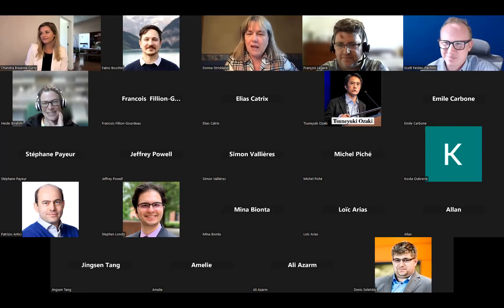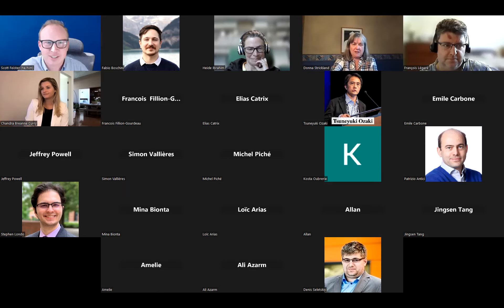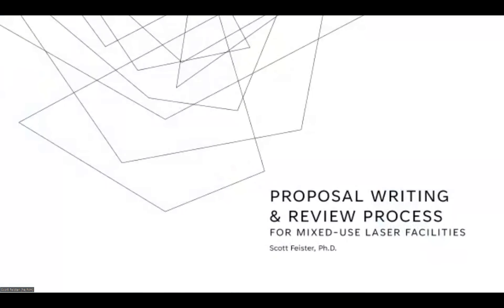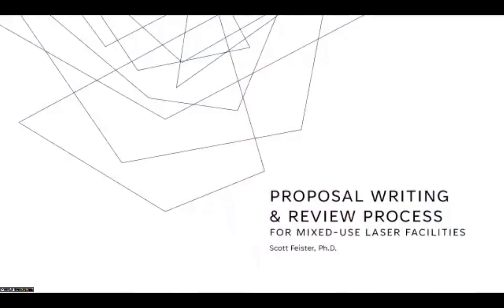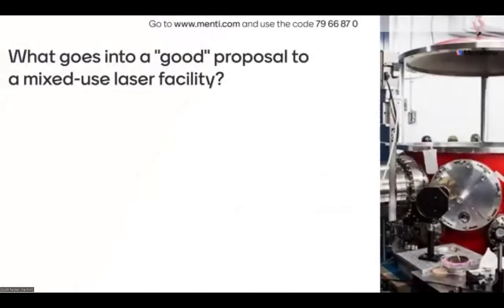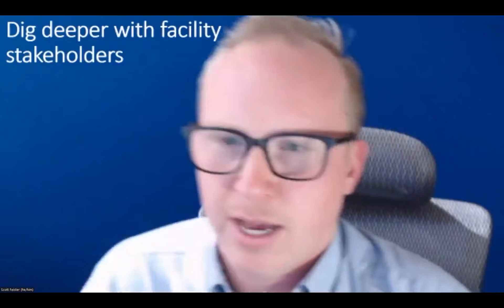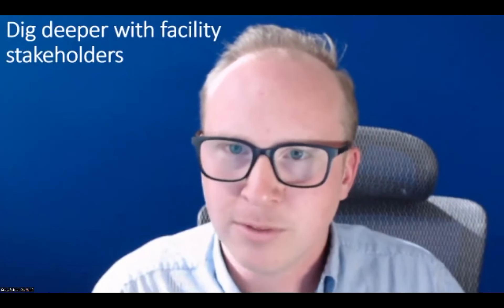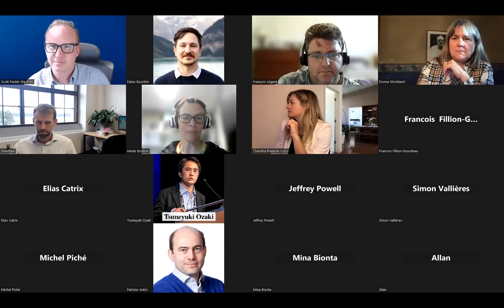Ultrafast Seminar 2022 11 10 Scott Feister Proposal Writing and Review Process for Laser Facilities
Scott Feister from California State University Channel Islands on Proposal Writing and Review Process for Mixed-Use Laser Facilities, presentation as part of the Ultrafast from Coast to Coast seminar series.